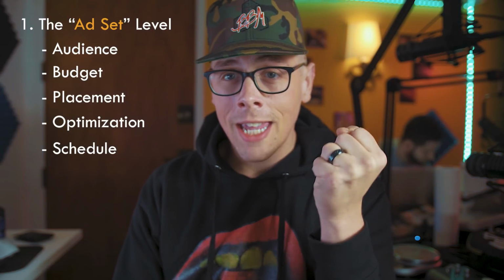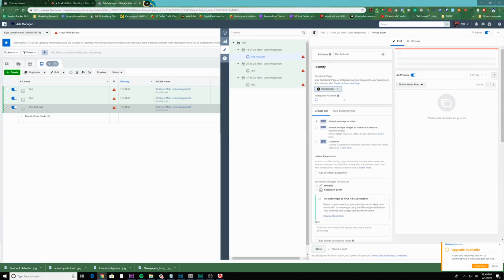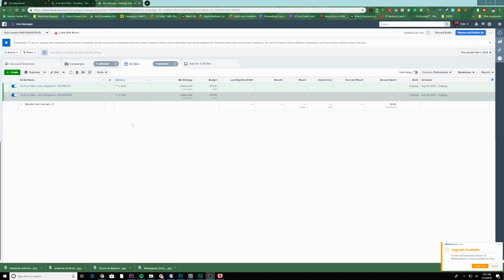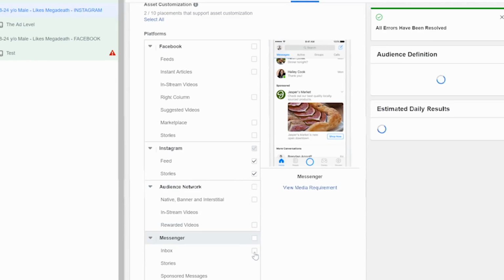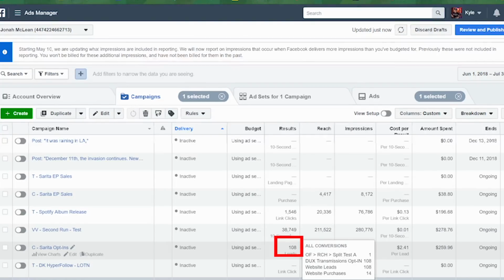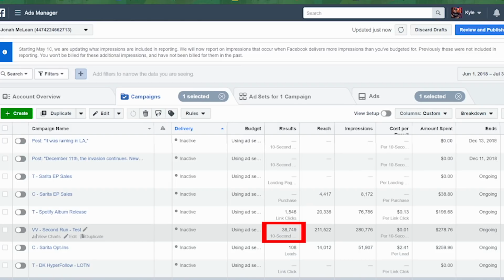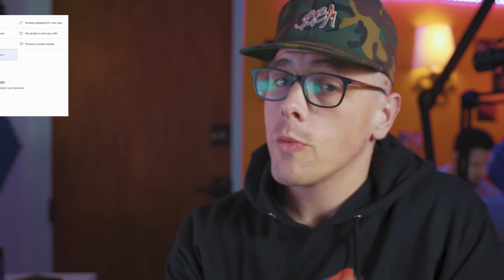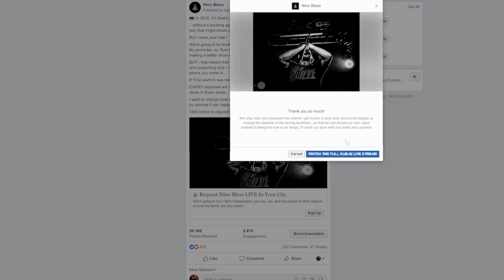LEARN how a Music Marketing Agency uses FB Ads! (Music Marketing 101)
Have you ever tried to grow your audience 📈 using Facebook Ads? CAN Facebook Ads even WORK for Music?

As a creative, you know that you need an AUDIENCE 📣... but, growing an audience organically is like getting rich through a lottery ticket 🎫: it's a crapshoot 💩 that taxes you every single day.

On this series of Tiny Tutes installments, Indepreneur Founder & CEO Circa demystifies the Facebook Ads platform for musicians - cutting through the nonsense to give you expert level knowledge of Facebook Ads and how they can (and do) help musicians create their own business around their artwork.

What we make videos with:

Camera Setup
The Most Spec'd Out Camera Under $2k
The Best Autofocusing, Stabilizing Lens for ^ That Camera
The Crispiest Manual Focusing Lens for ^ That Camera
The Adapter That Makes ^ That Lens Possible
The Telescoping Stick That Makes All The Dope Shots
The Video Tripod That We Use For Everything
The Flexible Mini-Tripod That Everyone Complains About But Is Actually Amazing And Sturdy

Audio Setup
Deity V-Mic d3 Pro w/ Travel Kit
Audient iD14

Lighting Setup
Aputure C120d Mark II w/ Light Dome Mini II
Light Stand
Aputure AL-MX